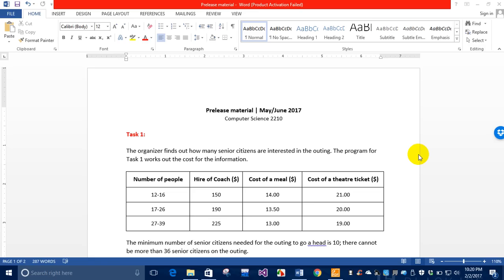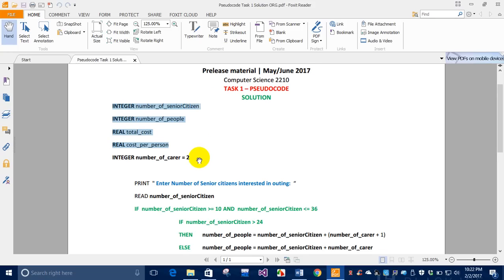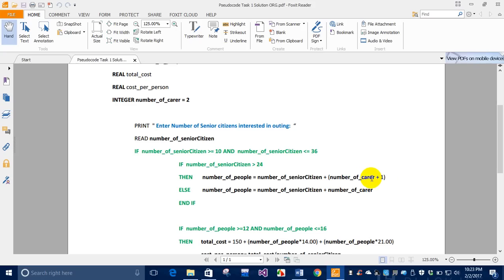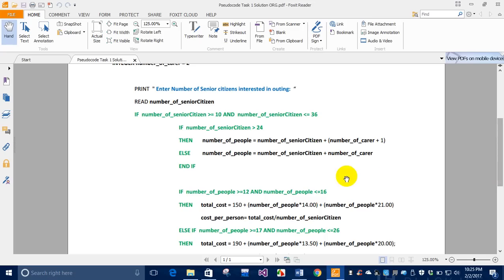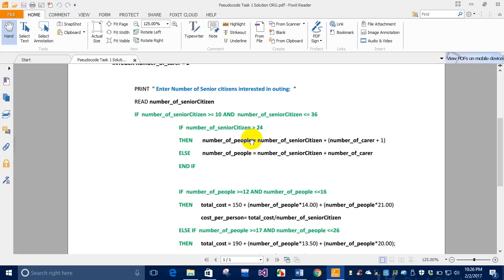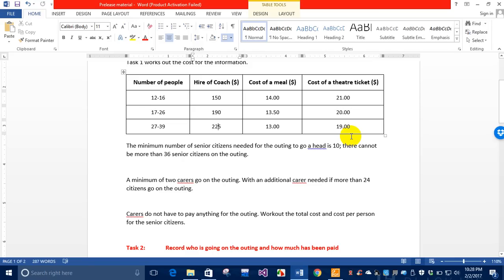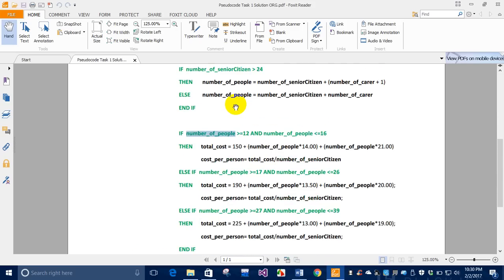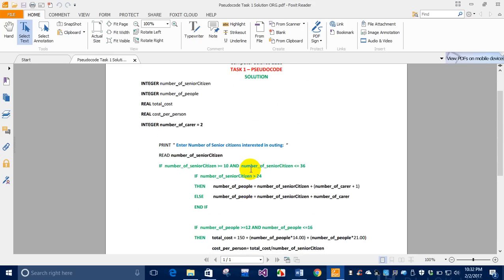Pseudocode TASK 1 - Computer Science 2210 Pre Release Material M/J 2017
By: Muhammad Adil Abid
O/A Level Teacher
Software Engineer

Cambridge International Examination
Cambridge Ordinary Level
Computer Science 2210 | Pre - Release Material May/June 2017